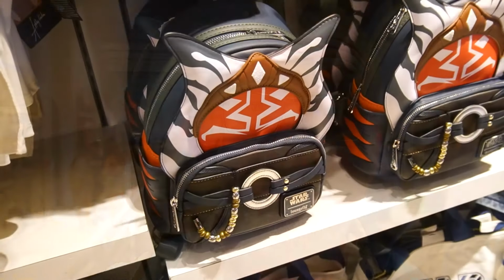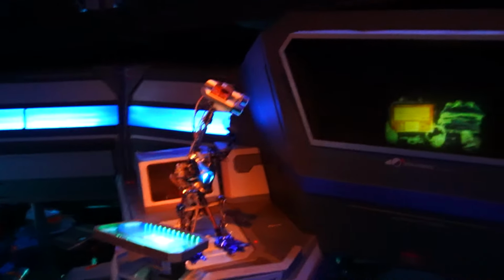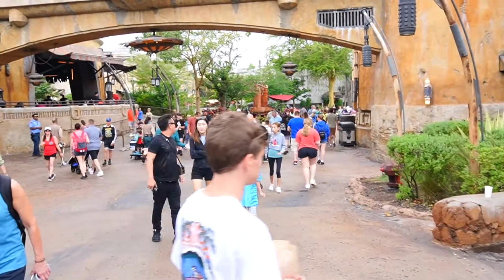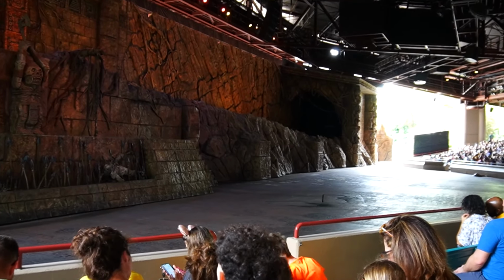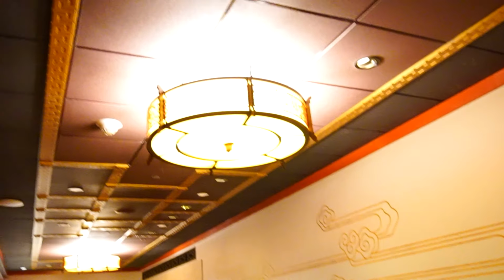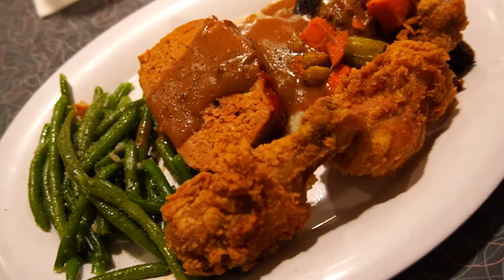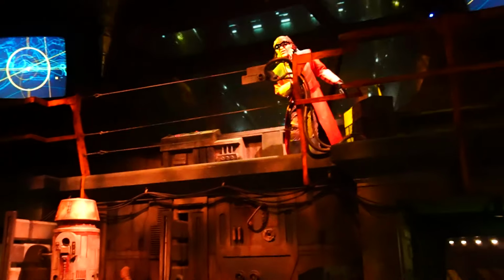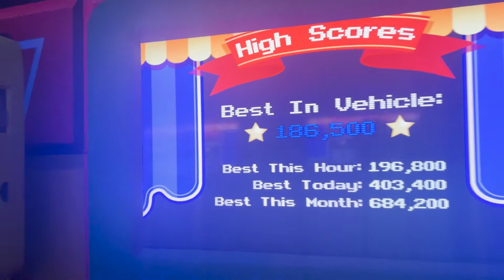Genie+ vs Big Crowds at HollywoodStudios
Everyone's big question when they go to WaltDisneyWorld is "How are the Crowds!?" Well, sometimes, the answer is "really bad."

We happened to be in Hollywood Studios filming on a day that was seeing 100+ Minute waits on every ride in the park! So we bought GeniePlus and tried to navigate this DisneyParks favorite and get to do everything we wanted to before we had to leave.

From StarWars GalaxysEdge to ToyStoryLand and even TowerOfTerror, we try to show you how to make sure you get on everything you want, how to navigate the LightningLane system, and even how to not wait 3 hours for RiseOfTheResistance

HOLLYWOOD WITH GENIE+
00:00 How do you handle Crowds!?
00:38 Hollywood Blvd & Tower of Terror Lightning Lane
03:03 How to choose your next lightning lane
04:07 Riding Tower of Terror
05:41 Strategic Genie+ Planning
06:35 Carousel of Douglas' Best Bathrooms
06:43 2 Hour Cooldown Activities
08:20 CHIP & DALE CHARACTER INTERACTION!!!
10:22 StarTours with JPJ
12:51 Heading to Galaxy's Edge & Ronto Roasters
16:57 More Lightning Lane Strategy
18:01 Droid Depot & Savi's Workshop
20:01 Oga's Cantina (WATCH OUR REVIEW!)
20:38 The Park was CROWDED
21:08 Indiana Jones Epic Stunt Spectacular Lightning Lane View
23:56 JPJ's Thoughts on IndianaJones
24:43 Guest Experience Team CastMembers are Amazing!
26:11 Mickey & Minnie's Runaway Railway
28:11 Cast Members are Treasures!
29:13 50s Prime Time Cafe
32:01 More Genie+ Strategy
33:04
33:12 StarWars Rise of the Resistance
36:44 I Think JPJ Loved it!
37:46 Rey
37:54
38:41 WE GOT CHEWIE MODE!
39:31 KyloRen and the FirstOrder
39:55 Toy Story Land and ToyStoryMania
41:23 Effectively Using Genie+ When it's crowded!!
42:16 Please Like, Comment, & Subscribe!!